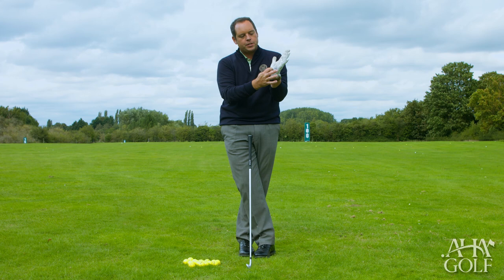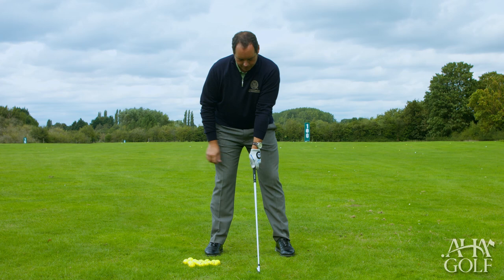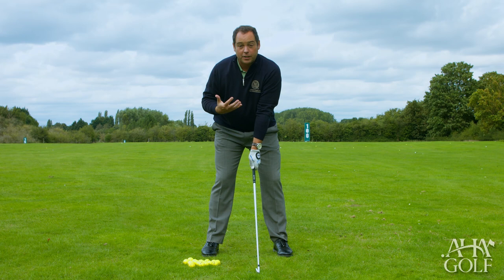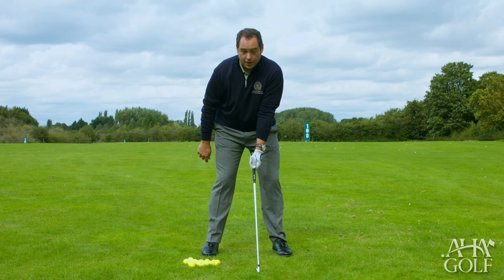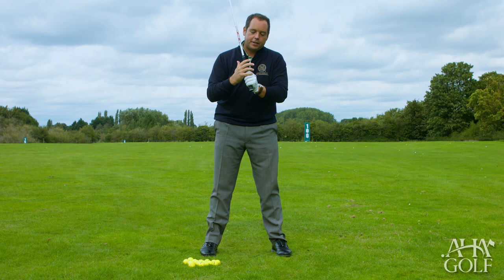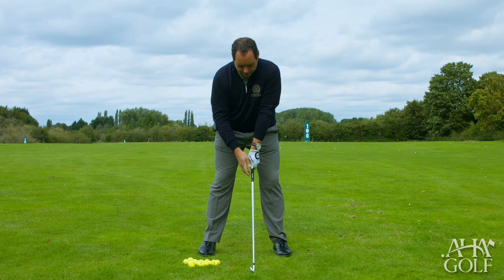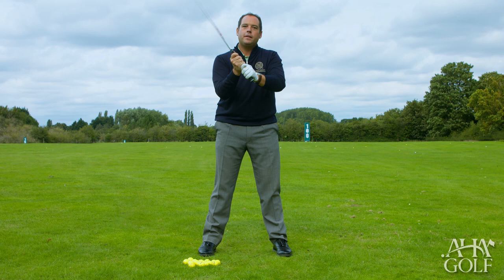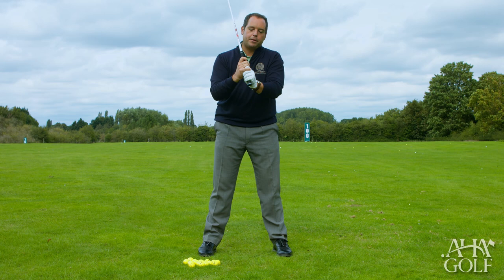The Andrew Hancox Academy of Golf - "The Basic Fundamentals" - Episode 9 - Overall Grip Positionings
This video explores the three main options pertaining to grip positioning - the overlapping grip or Vardon grip, the interlocking grip and the baseball or ten finger grip.